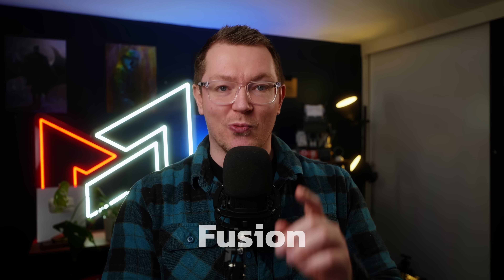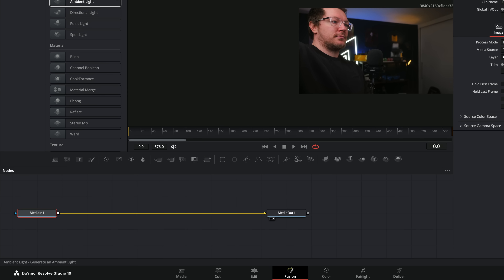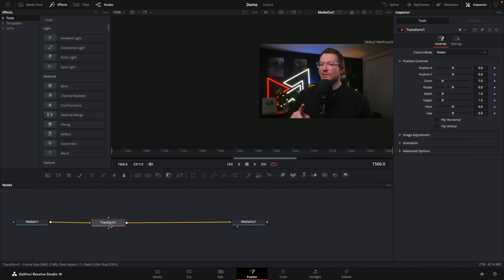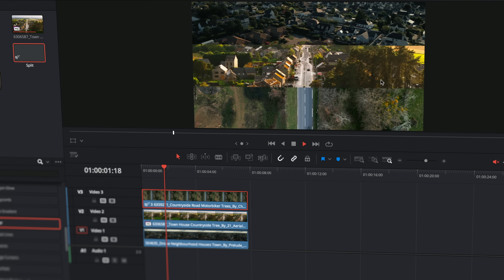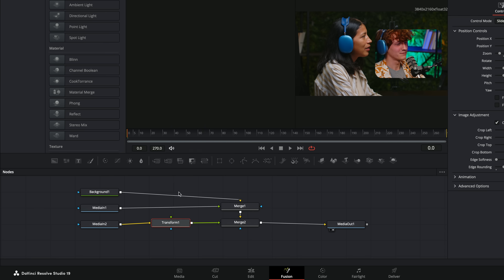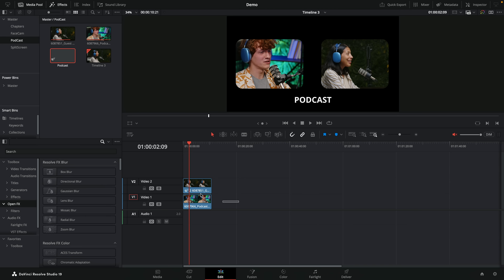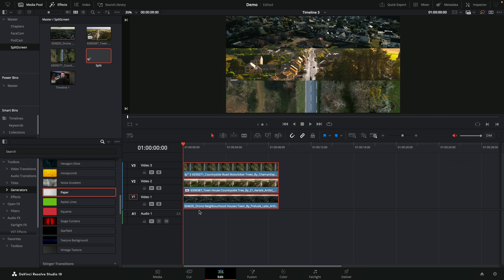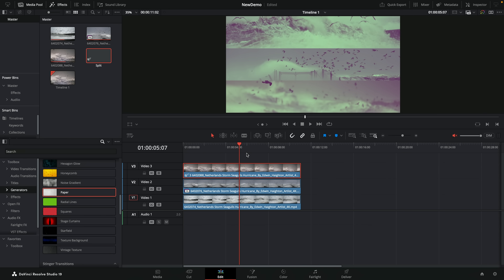There's a BETTER way! The best DaVinci Resolve 19 Feature you totally missed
Referenced Fusion Compositions are awesome! They allow you to create a single comp, that affects multiple different clips on the timeline so if you need to make a change, you only need to do it once! How did i miss these until now?!

They're perfect for creating little FaceCam, Splitscreen or even Podcast Templates. Plus there's loads of other uses I didn't even talk about in this video!

00:00 Intro
01:15 The Basics (FaceCam)
03:41 Change it!
06:40 MotionVFX
07:55 Multiple Clips (Podcast)
12:10 3 Clips (Splitscreen)
14:20 Save them!